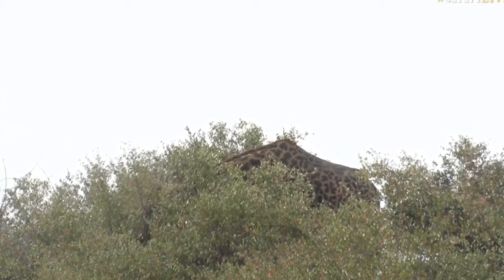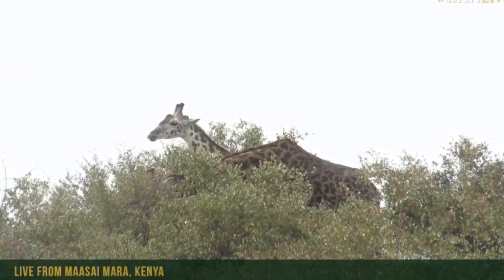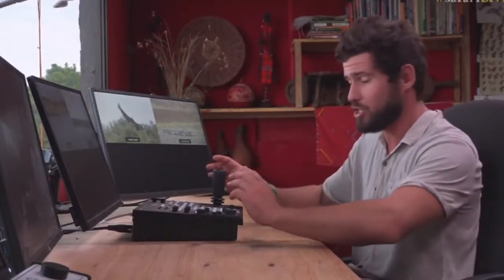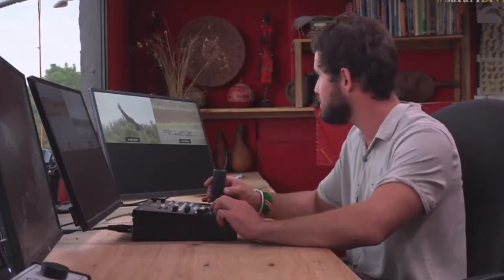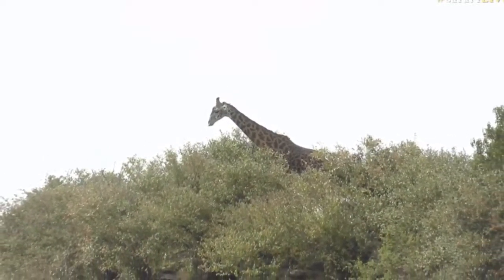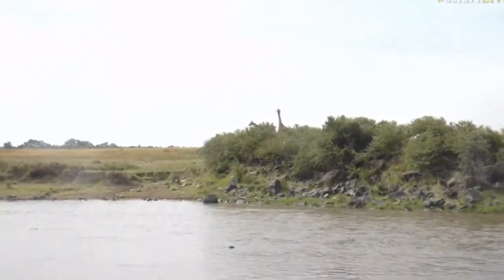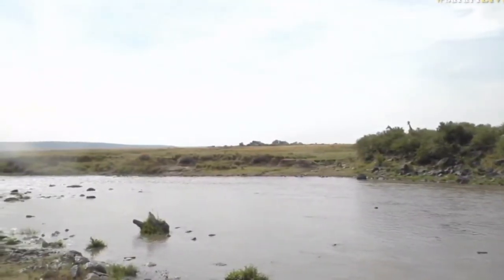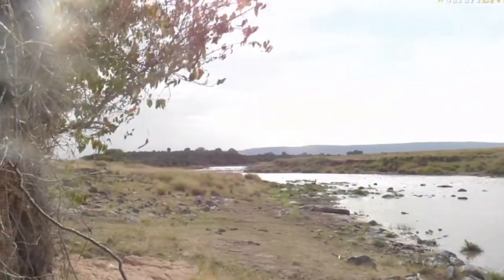lJuly 24, 2017- Sunset - Hey Scotty! Did James say you could be in here ? LOL